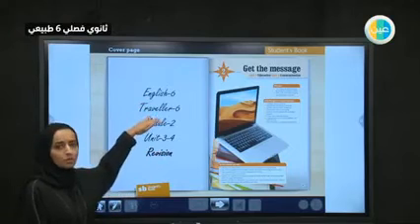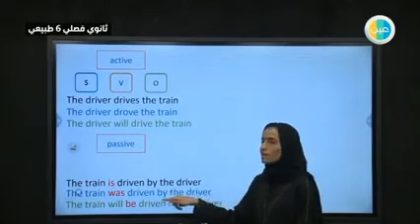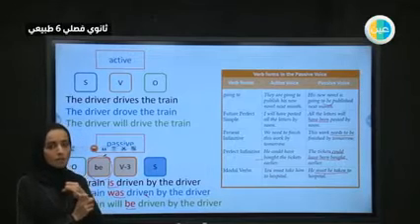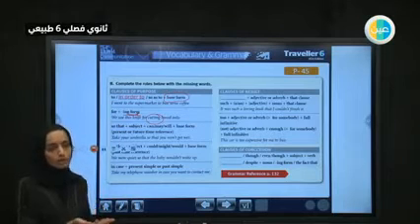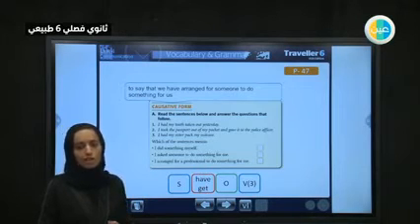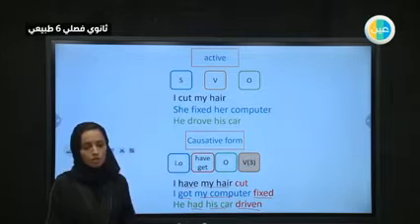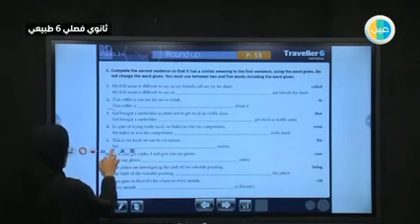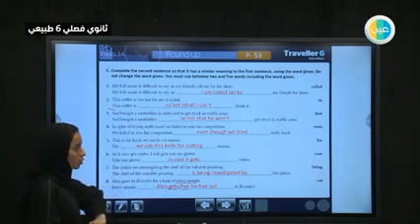Revision u4 &u5